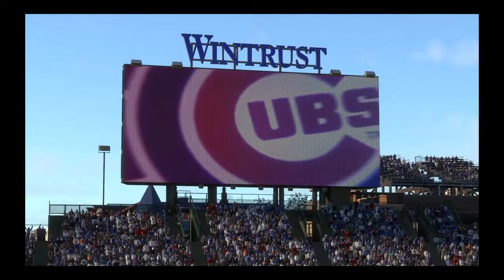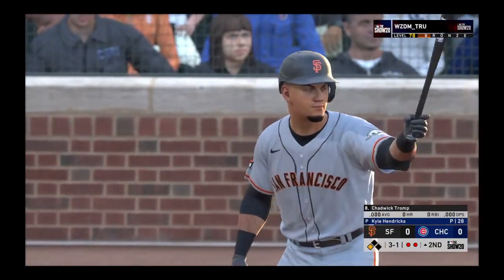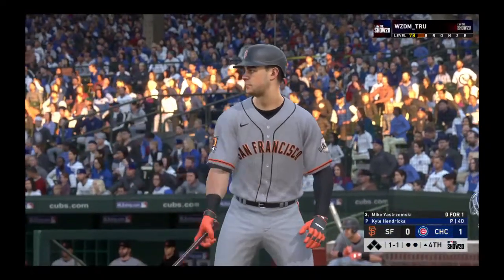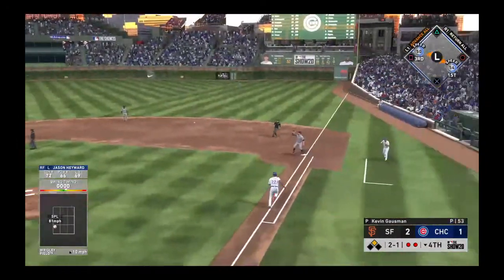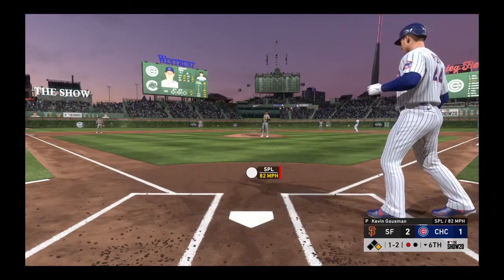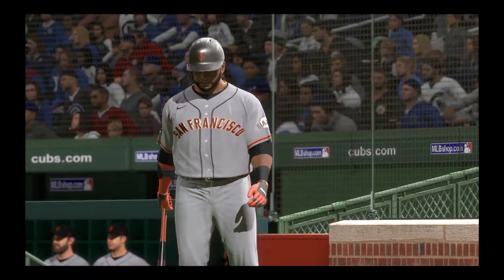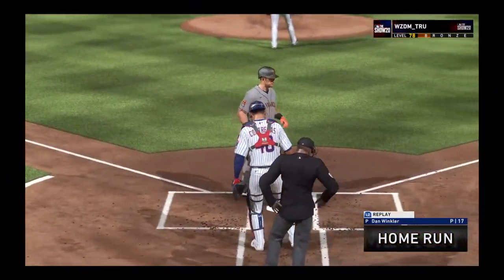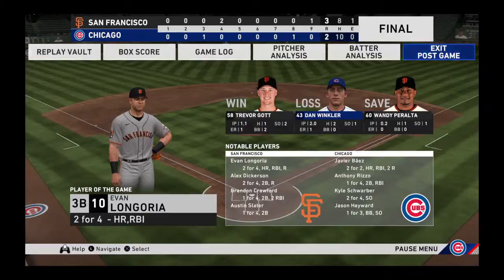ca033904がPS4からブロードキャスト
F1とサッカーと野球が好きで、ゲームやっているcaです(^^)F1ととウイイレとパワプロ、プロスピを中心にブロードキャストしますので、良かったら観てください(^_-)